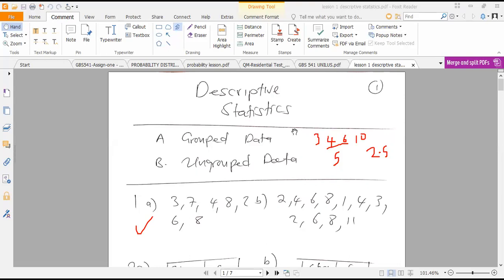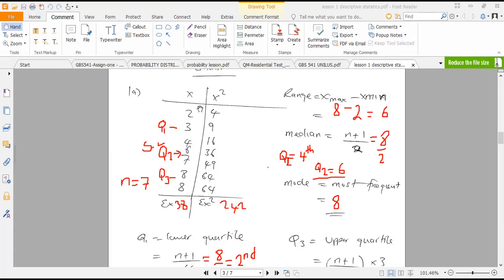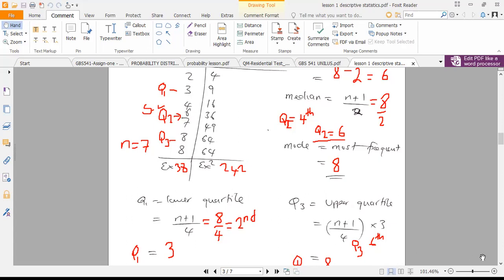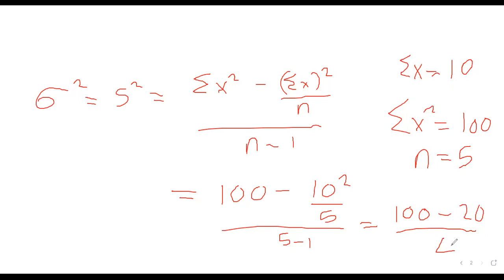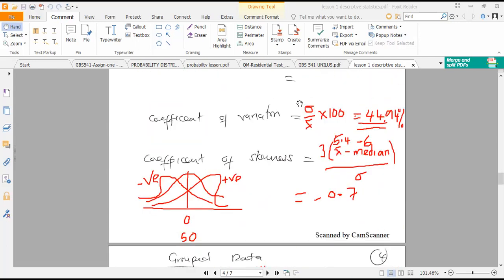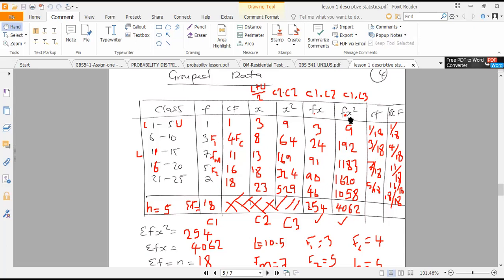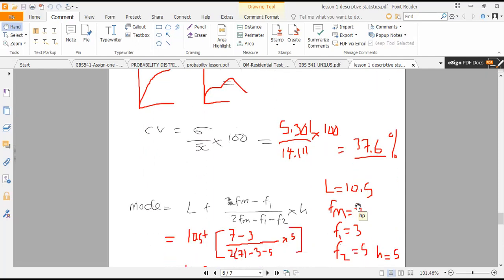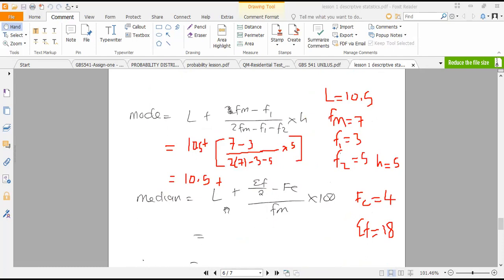lesson1: descriptive statistics